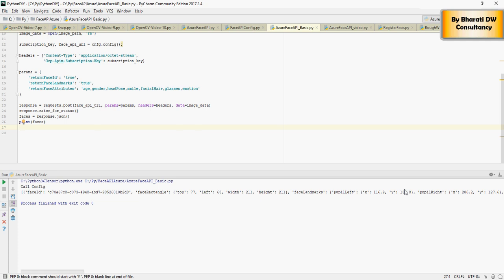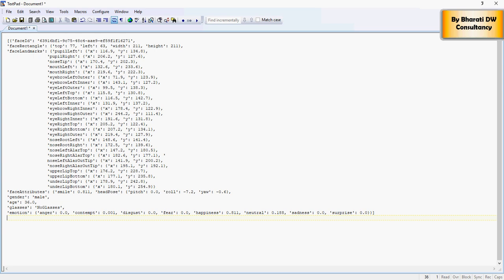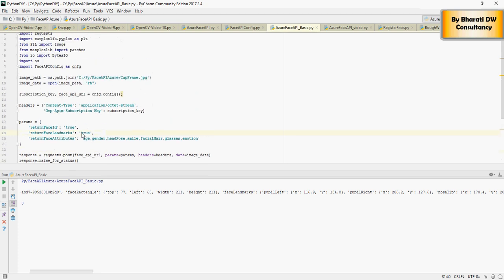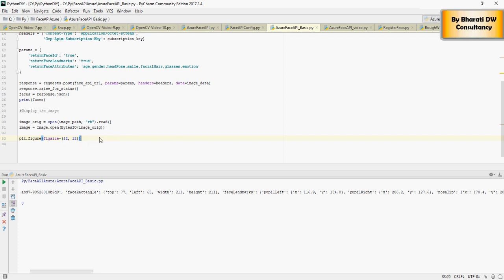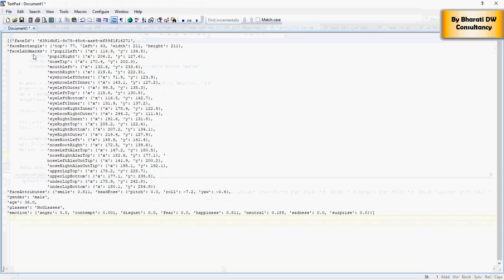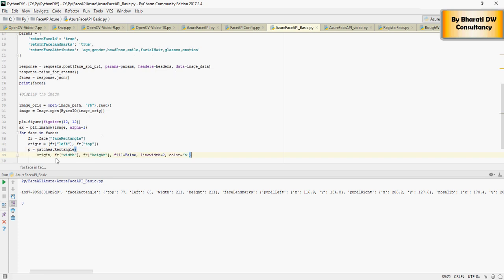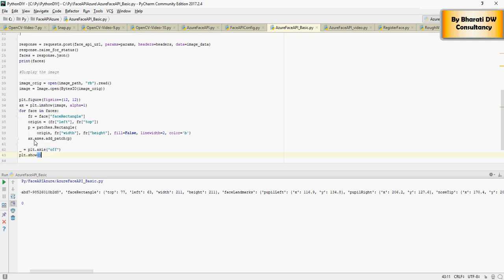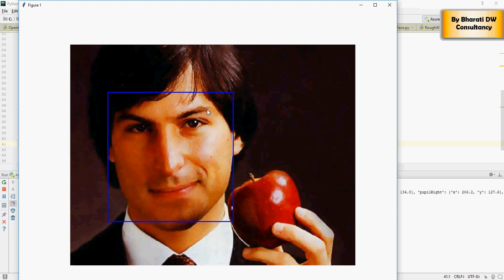Azure Cognitive Services - Detect a Face - Do it yourself - part 3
Using Python
Azure Cognitive Services - Identify Face Attributes - Do it yourself - part 2
Azure Cognitive Services - Face Recognition - Getting Started - Do it yourself - part 1